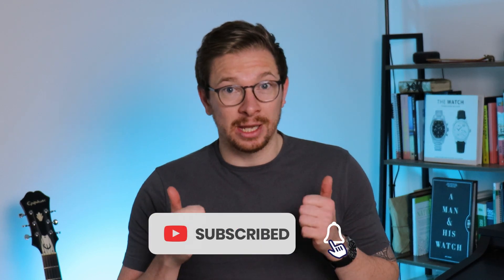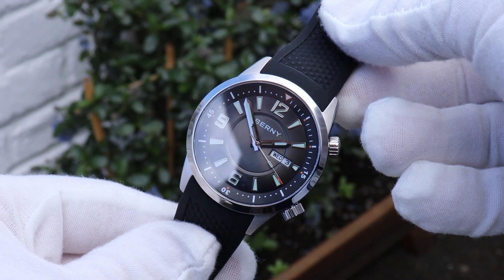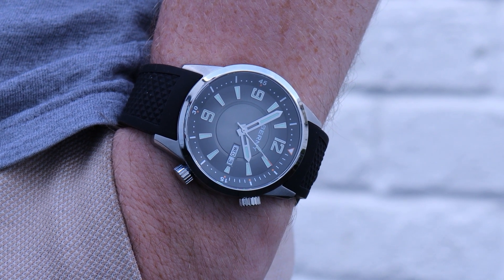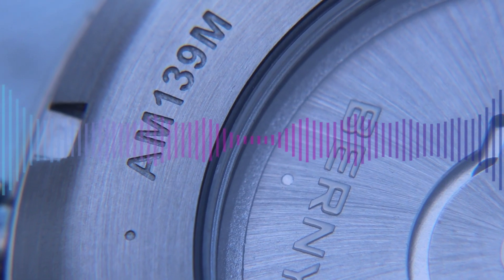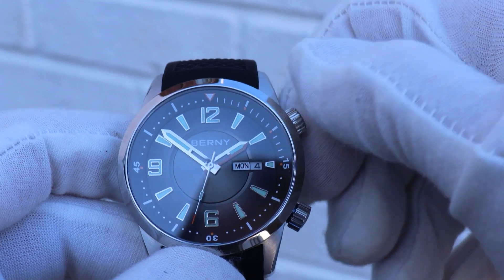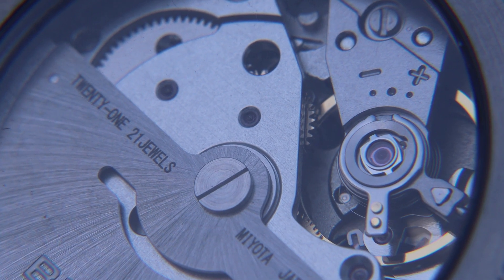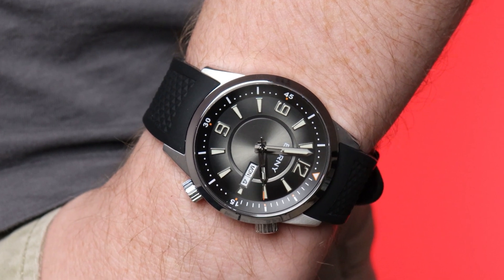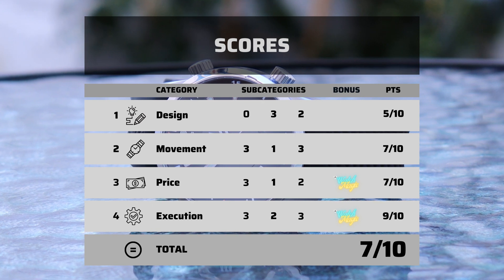Less than £100 ✅ Automatic ✅ Sapphire Crystal ✅ | The Best Watch Under £100 | Berny AM139M Review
LET'S NOT TALK ABOUT THE DANCING.

This is easily the most pleasantly surprising watch I've tried out lately - at least in terms of specs-price. Let me know what you think in the comments, and if you're interested in picking one up, please use the affiliate links below as it'll really help out the channel (and you won't pay more for the watch. In fact, you can pay less!)

Watch parts: